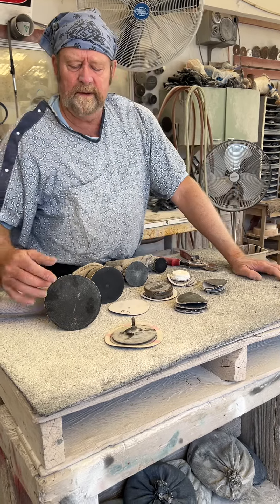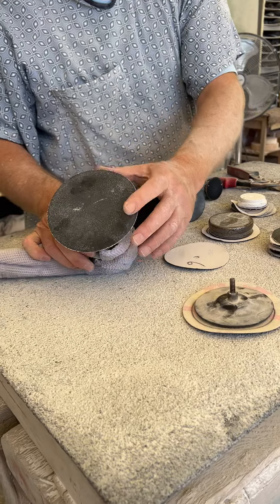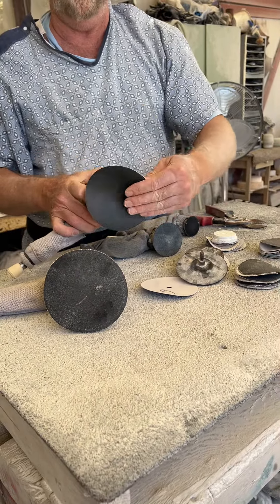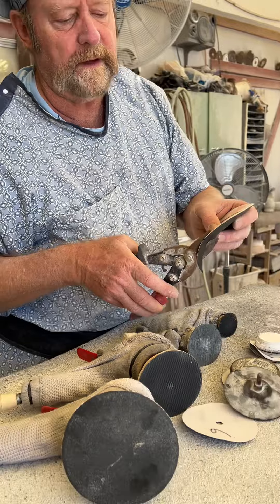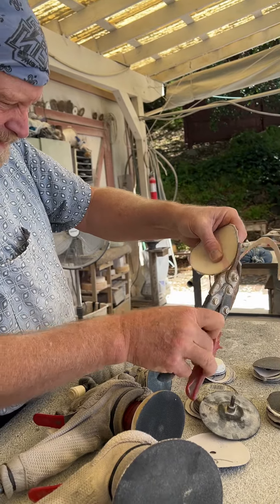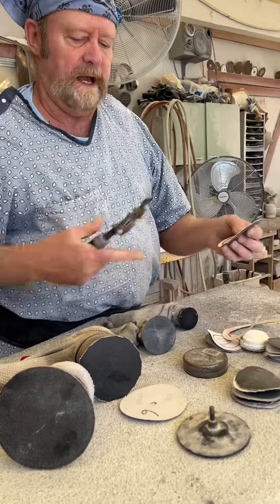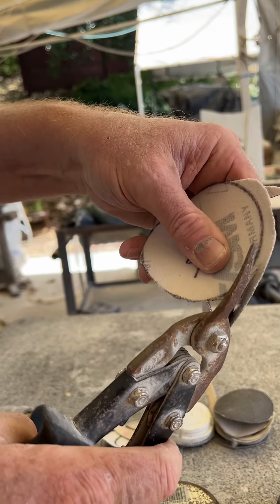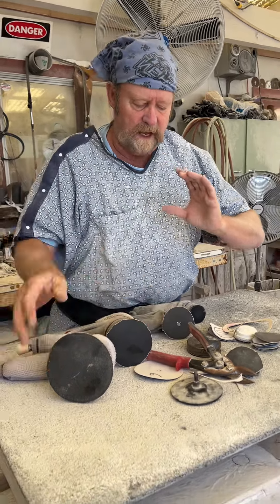May 8, 2024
Trimming Sanding Pads